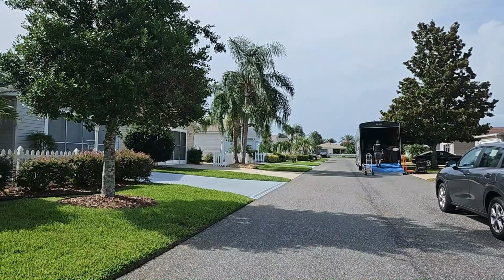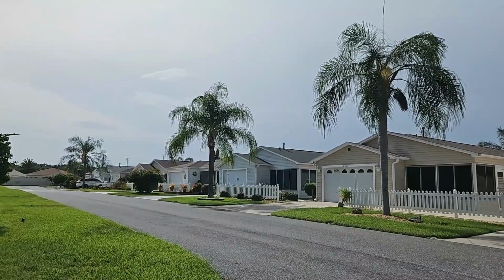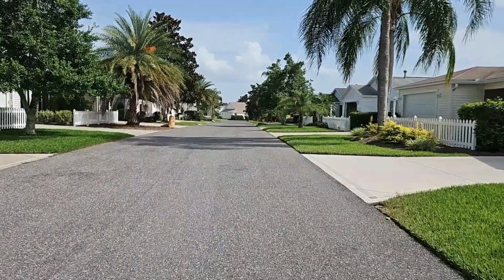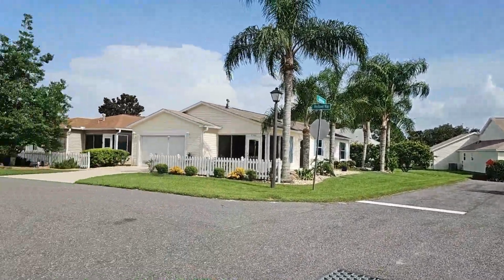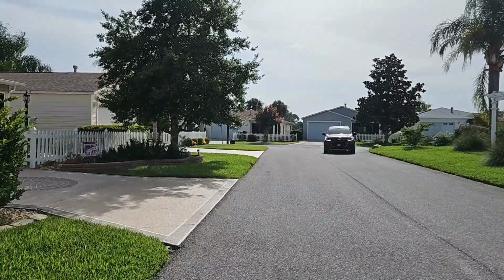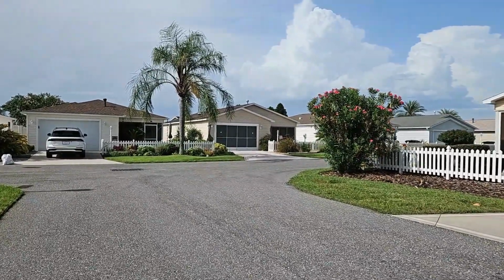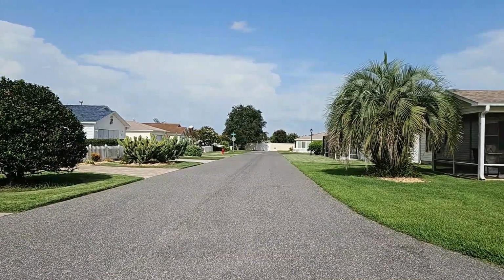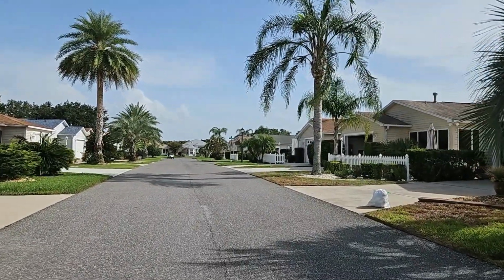The Villages, FL - Costs/fees! It depends on where you live!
i take a walk and discuss how roads are maintained and the fees associated with maintaining The Villages!

Amenity Fees-Fees to maintain recreation assets (pools, golf, tennis)
         Charged monthly

Maintenance Fees-Fees to maintain common areas in The Villages
         Non Ad Valorem charge on Property tax bill

Bond Fees-Infrastructure fees to build The Villages